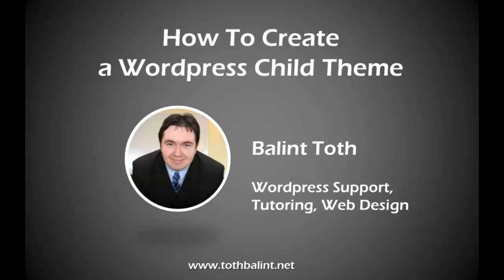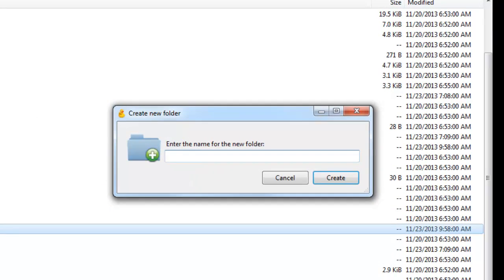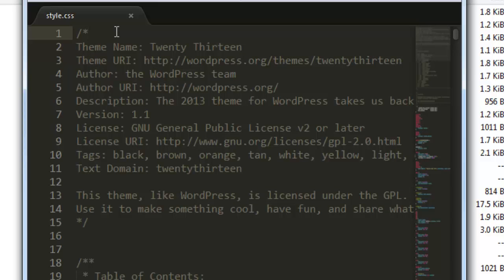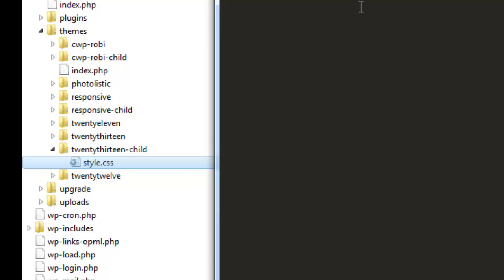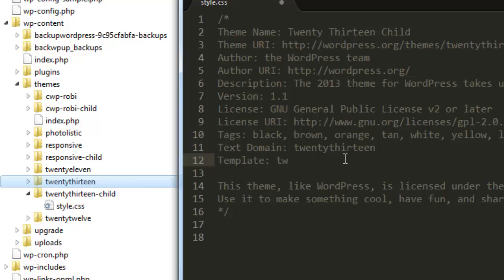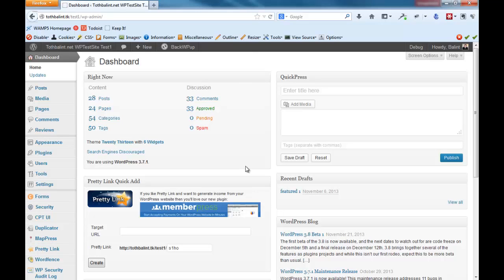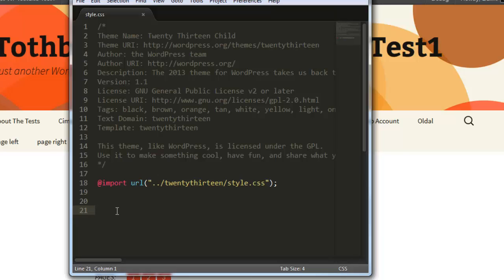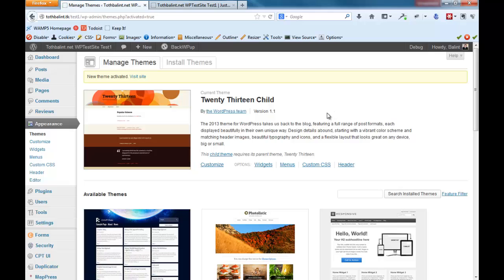How to Create a Wordpress Child Theme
In this tutorial, I will show you in great detail, how can you create a child theme to your Wordpress website.